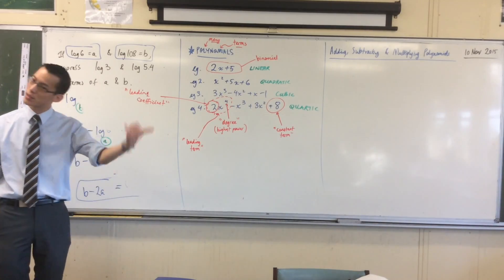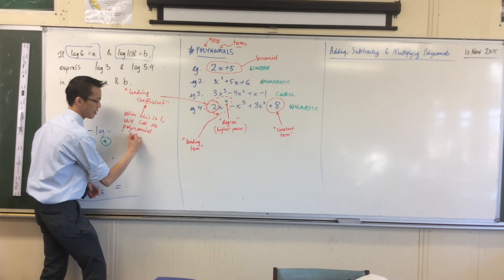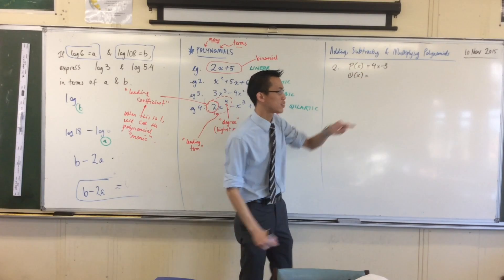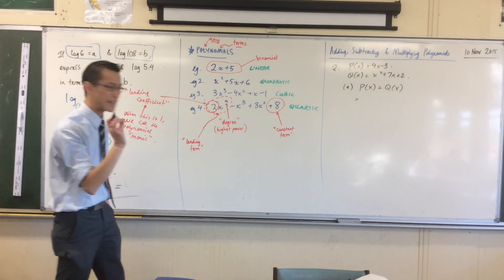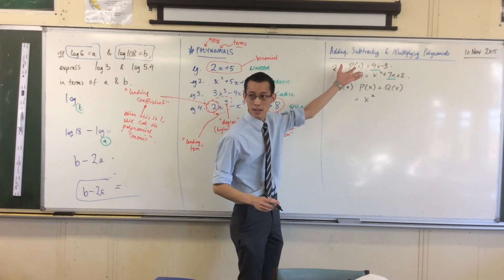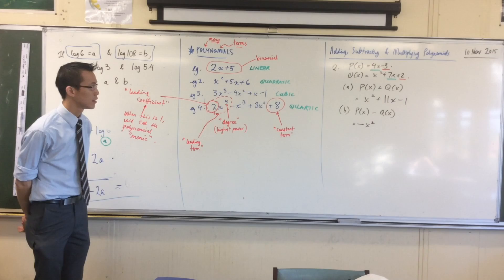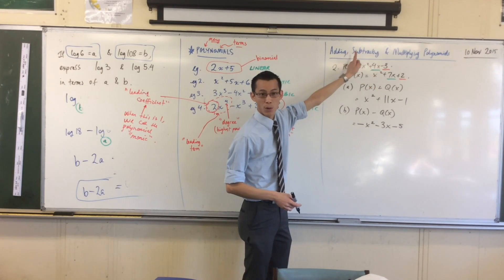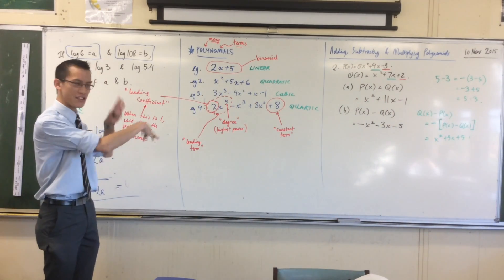Polynomials (2 of 3: Adding & Subtracting Polynomials)